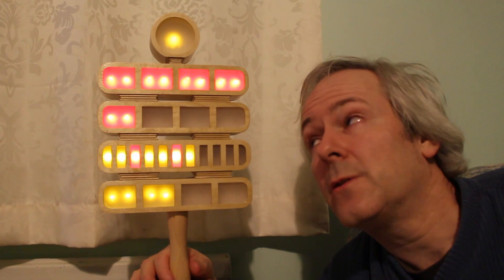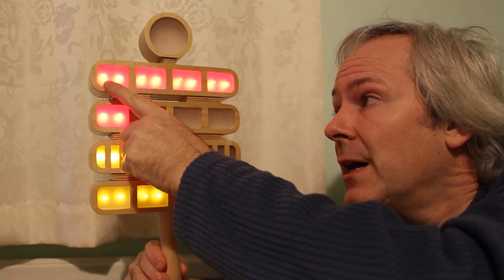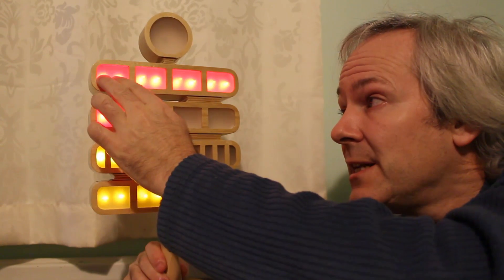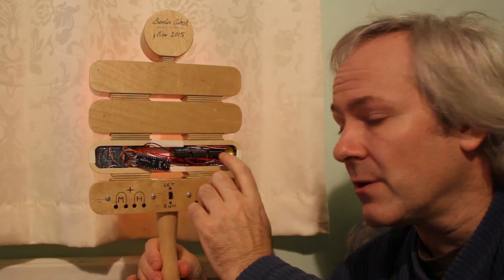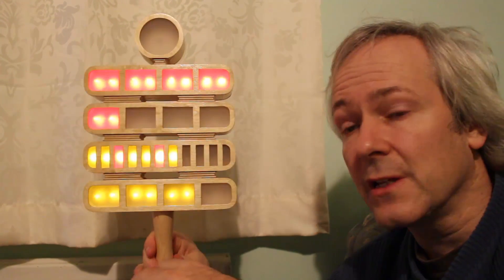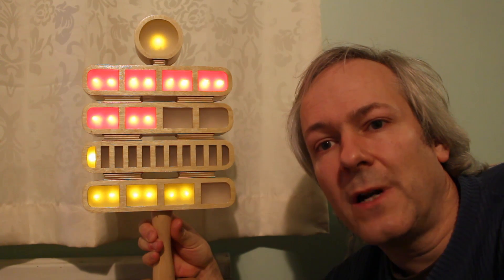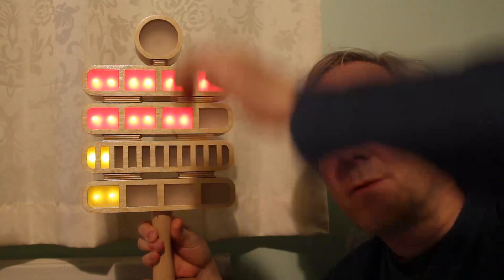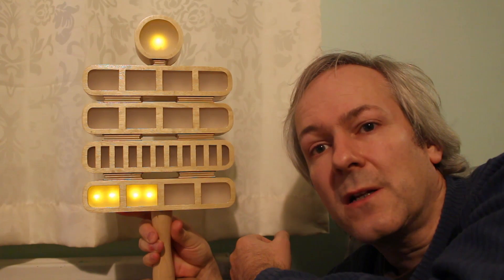Copy of the Berlin clock, arduino Nano, DS1307 RTC, 74HC595N serial shift register.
Instrutables video of my Berlin clock. I have tried to keep it close to the original with the correct two lights in the big sections and the red and yellow is correct although I have used red and yellow LED's and the original has coloured glass. Its run from a Arduino Nano, and a DS1307 real time clock keeps the time. the display is powered by 3 serial shift registers. currently I am powering the clock using 4 AA batteries in the base, but I believe the current is too high so I may change it to USB powered and keep it next to my USB hub. My instructables name is mr_fid so please feel free to look at the whole build, and anything else I have made in the past year!